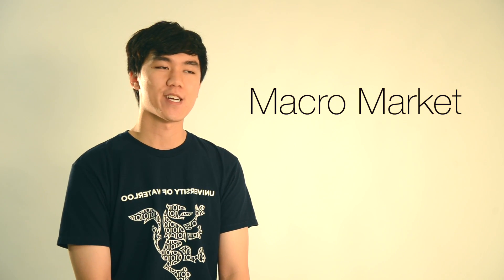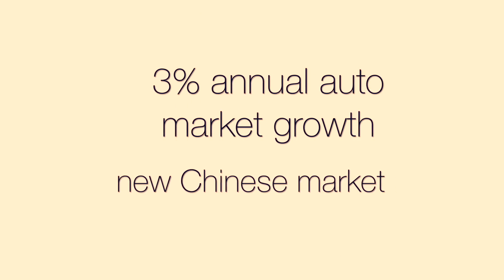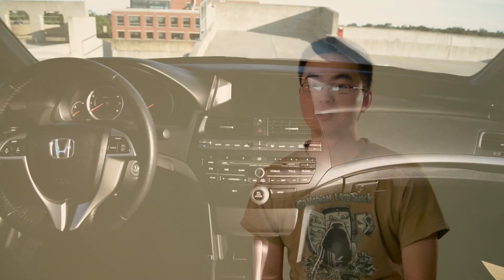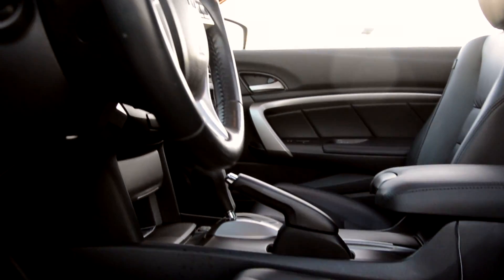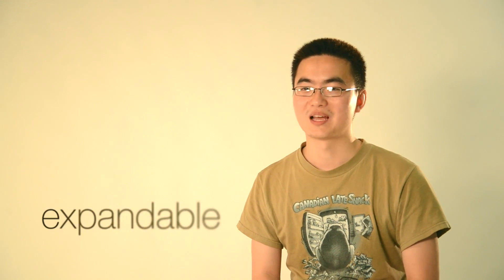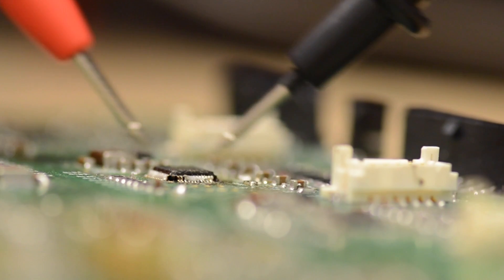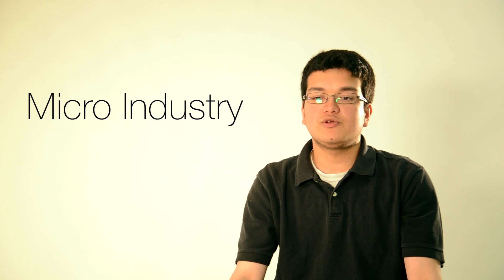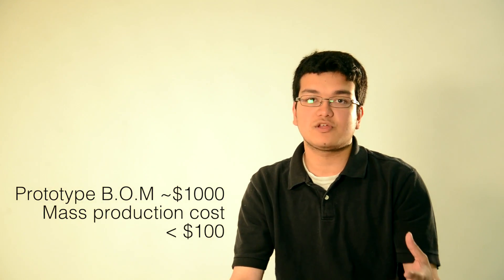HaptiTouch: 400A Video Pitch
FYDP HaptiTouch automotive infotainment controller. Allowing the user to feel the buttons on a digital user interface which may be projected to the front of the car for better viewing. This will improve system usability and driver safety.